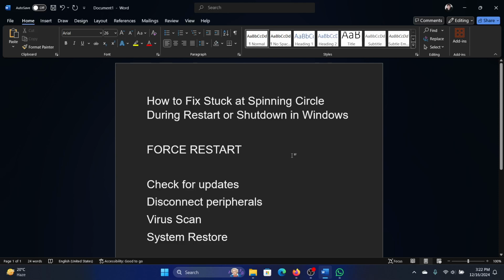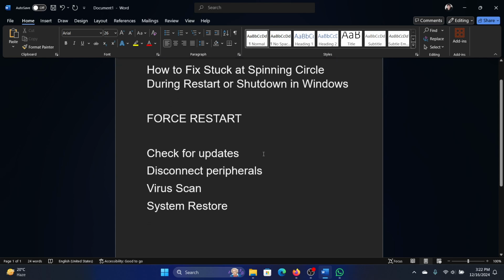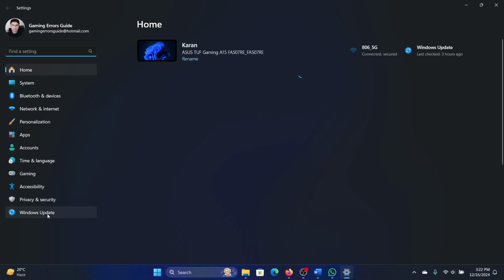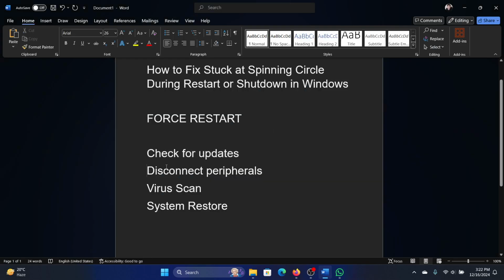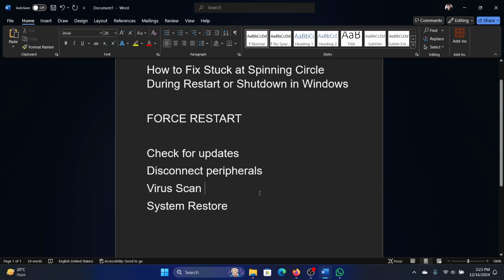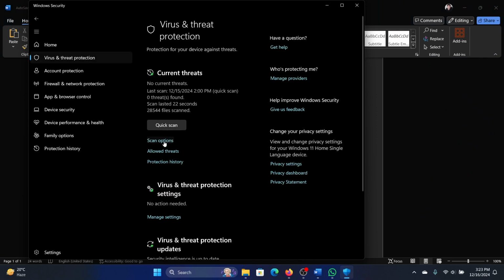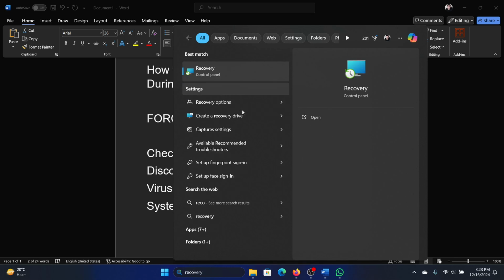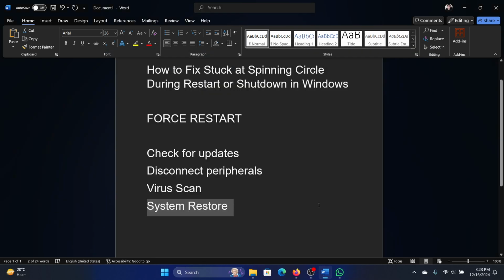How to Fix Stuck at Spinning Circle During Restart or Shutdown in Windows 11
Video Title: How to Fix Stuck at Spinning Circle During Restart or Shutdown in Windows 11

If you wish to fix Stuck at Spinning Circle During Restart or Shutdown in Windows 11, then please watch this video.